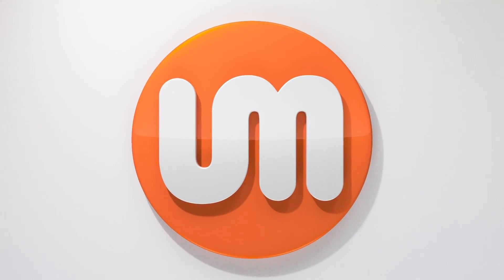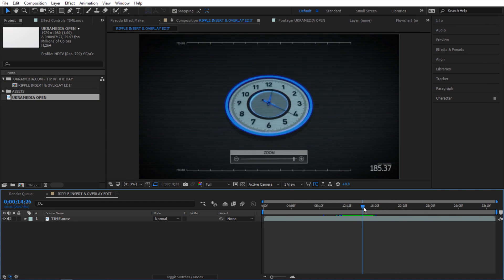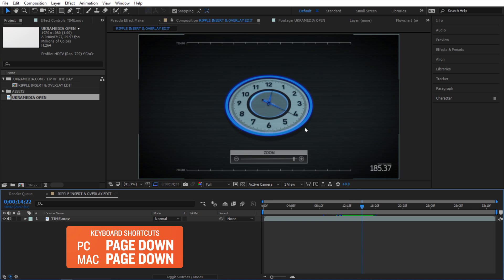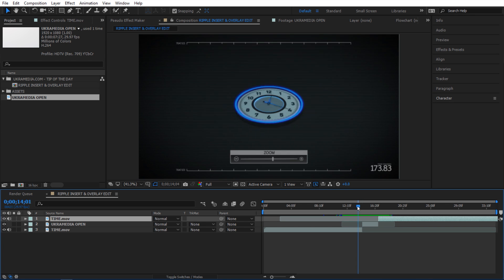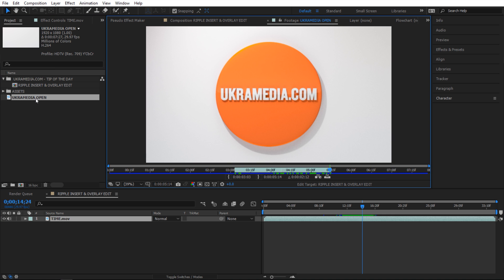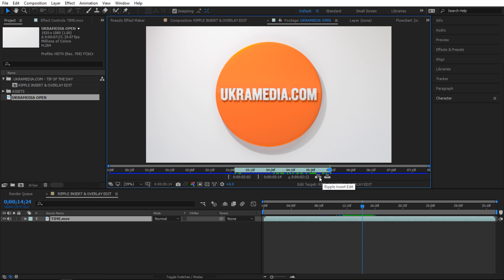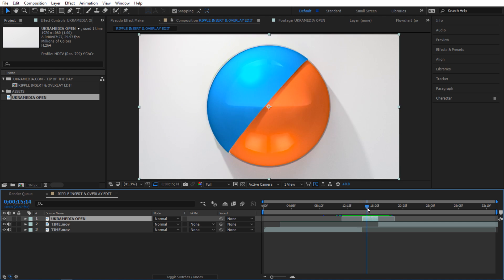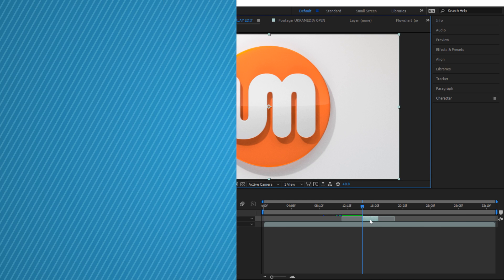Tip 026 - Ripple Insert & Overlay Edit in After Effects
Tip Of The Day 026 - Ripple Insert & Overlay Edit in After Effects